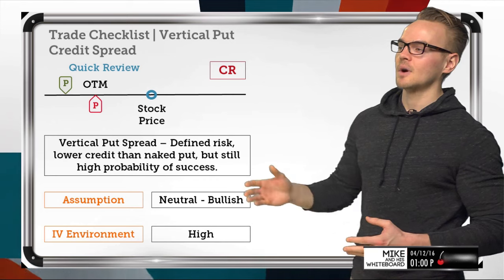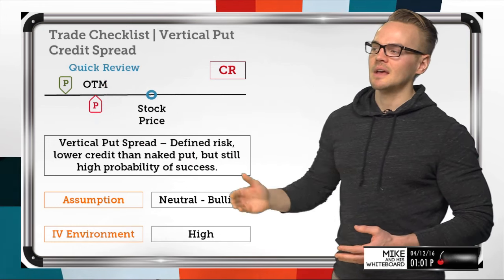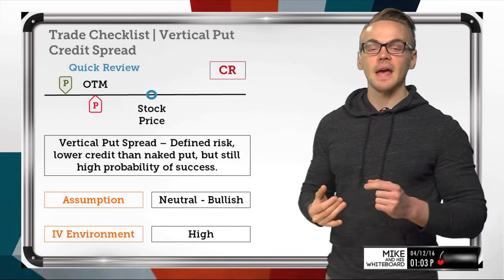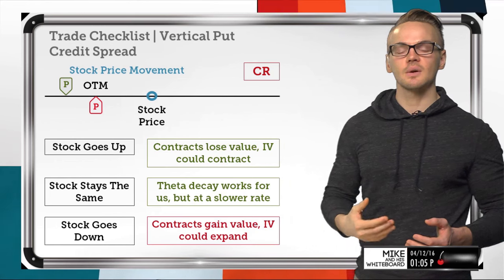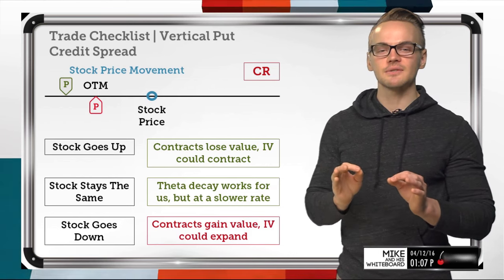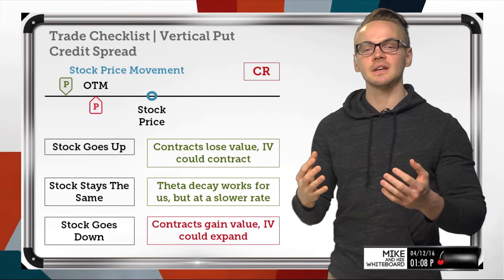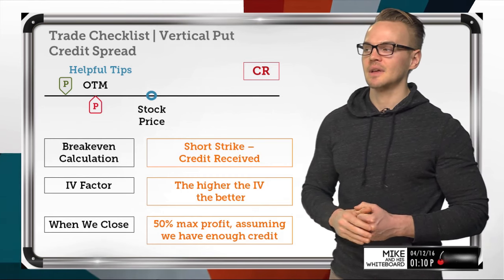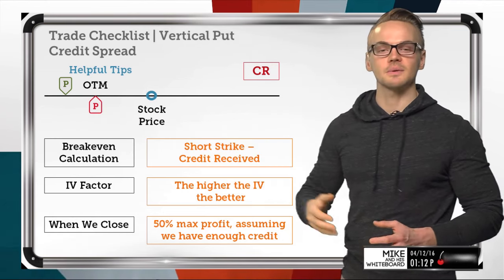Vertical Put Credit Spread Tutorial | Options Trading Concepts